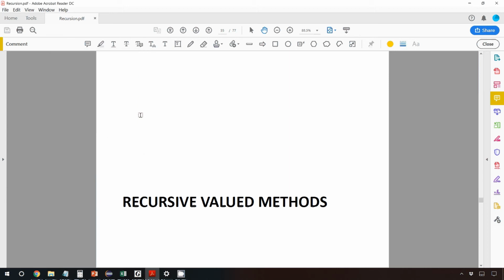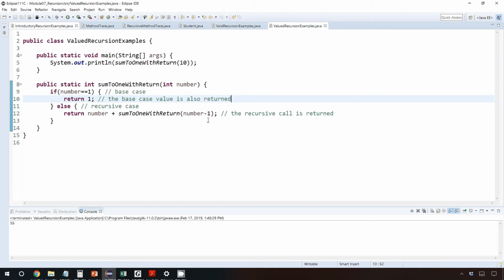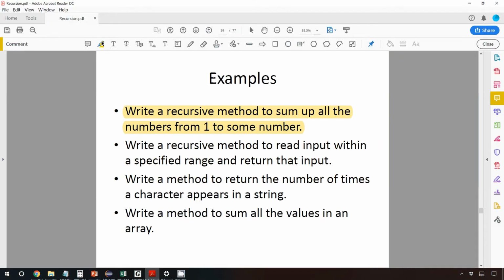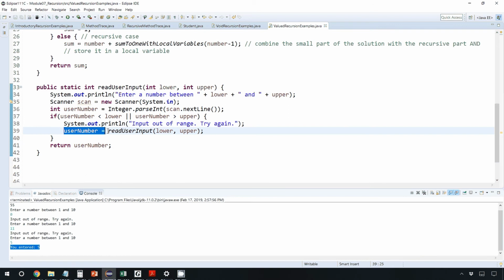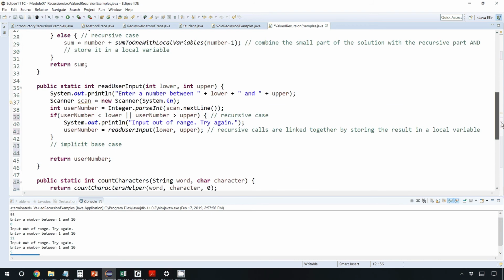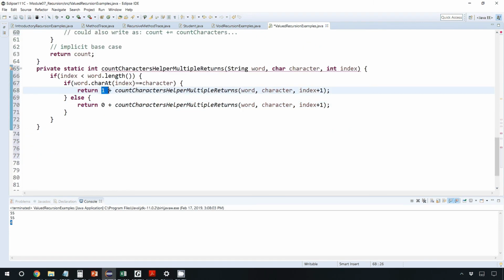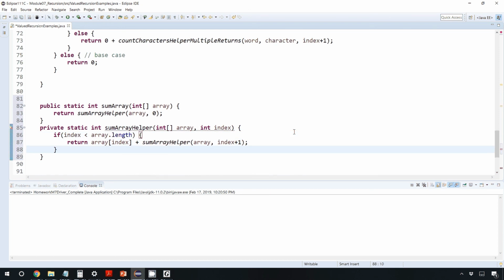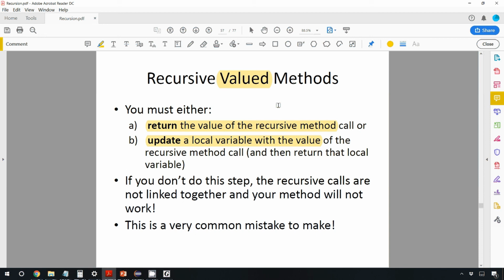Recursion05 Recursive Valued Method Examples